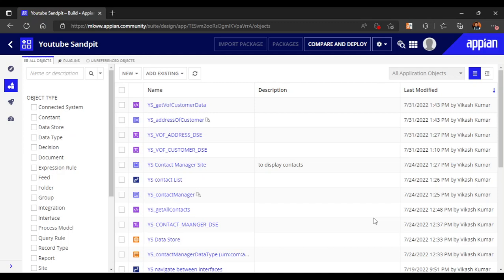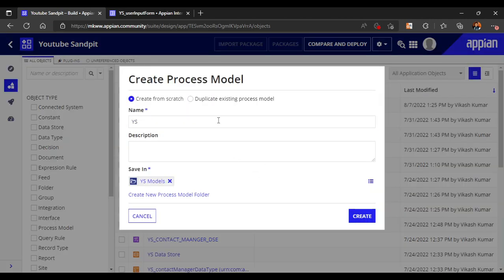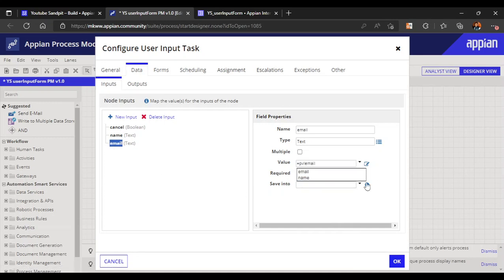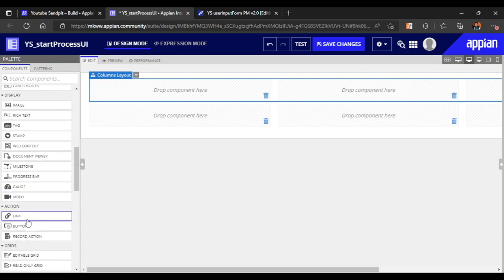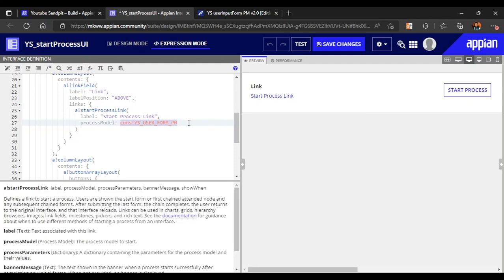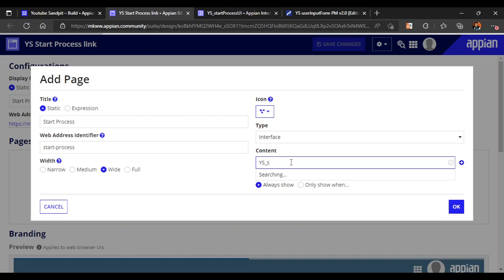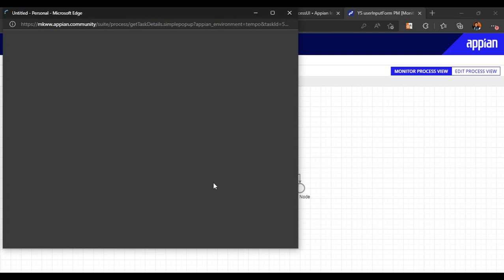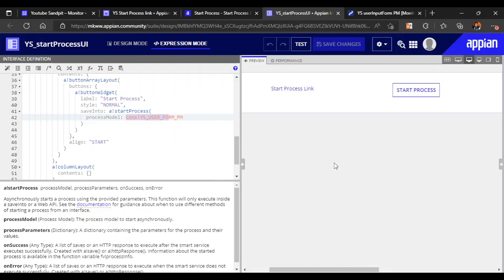Start Process and Start Process Link difference | Appian Interview Question | Appian Tutorial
Topics Covered -
1. Difference Between Start Process and Start Process Link
2. Implement the link in the site to know the actual behavior

Want to skip directly at the difference 13:21